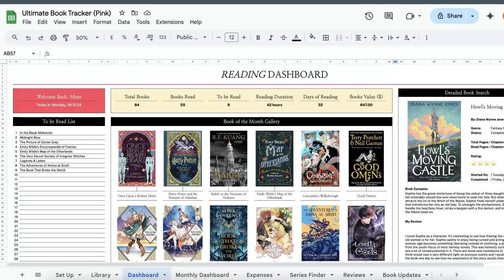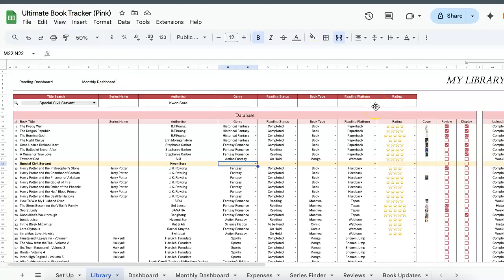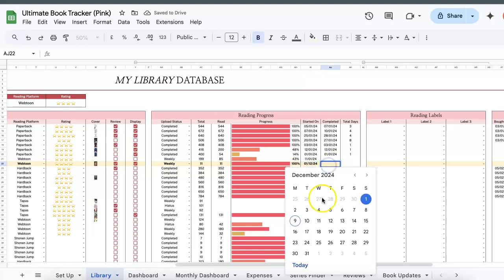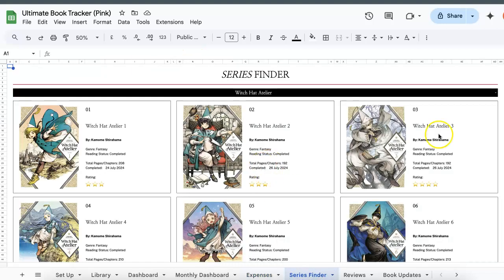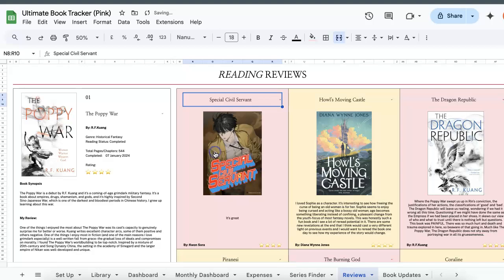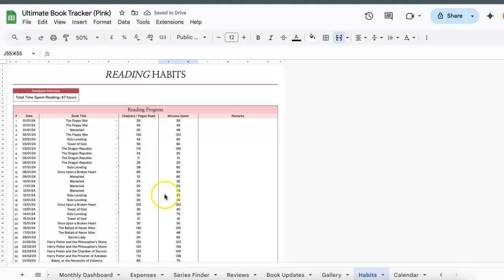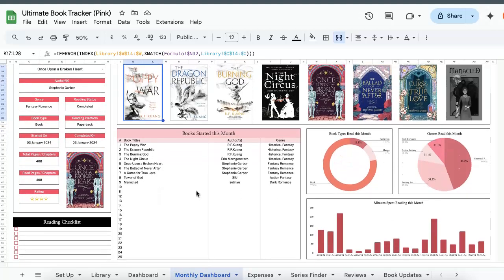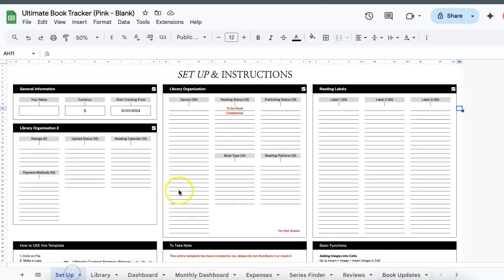How I organise my Reading Journal: Book Tracker Tutorial on Google Sheets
📚 Effortlessly Track Your Reading Journey with This Book Tracker Template!

Are you a book lover who loves to stay organised? Whether you're building your dream library, keeping track of your TBR (to-be-read) list, or documenting your reading goals, this Google Sheets Book Tracker Template has everything you need!

🎥 In this video, I'll walk you through step-by-step on how to use my custom Book Tracker, designed to help you:
✔ Organise your book collection
✔ Track your reading progress
✔ Log favourite authors, genres, and ratings
✔ Plan future reads and set reading goals

Perfect for avid readers, book club members, or anyone who simply loves books! 🥰

💡 Whether you're into fiction, non-fiction, or graphic novels, this template will streamline your reading journey. Plus, it's customisable and super easy to use on Google Sheets!

💬 Let’s Connect!